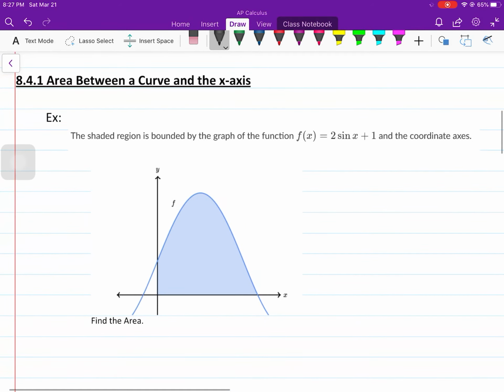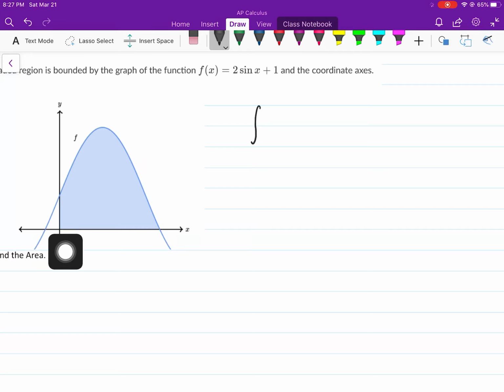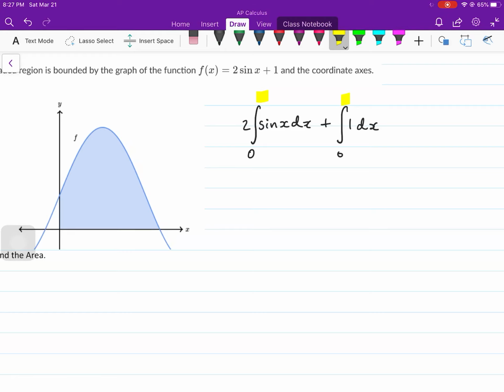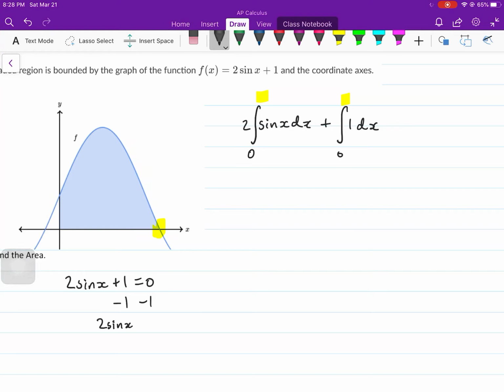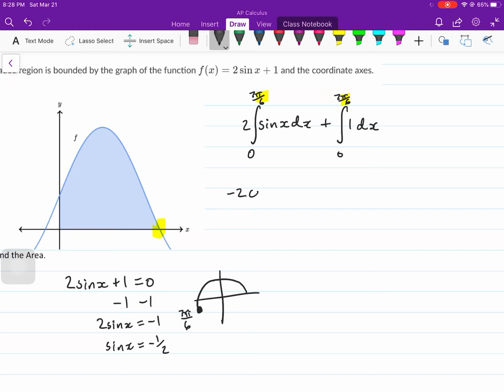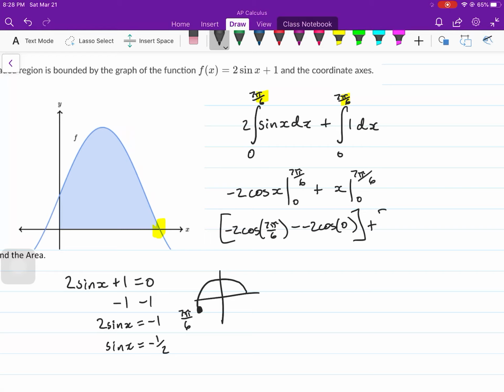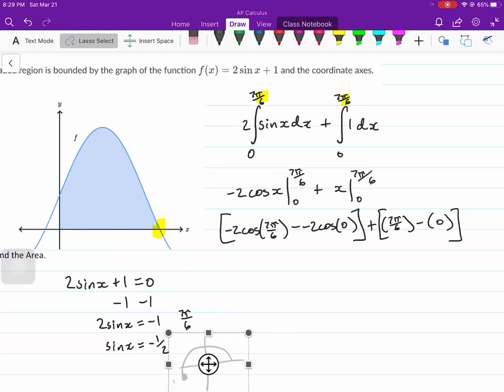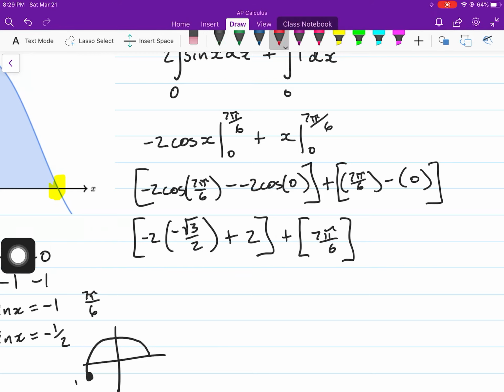8.4.1C Part 1